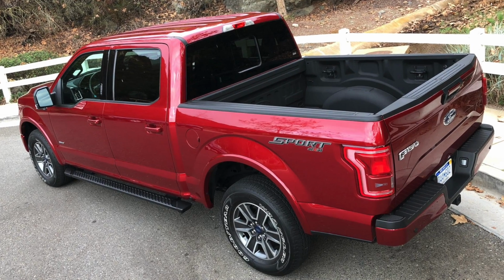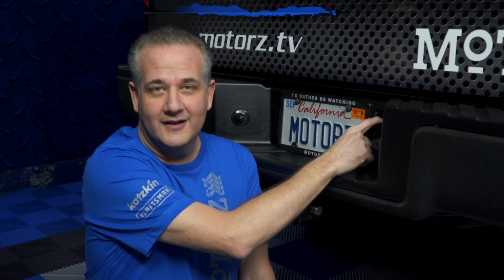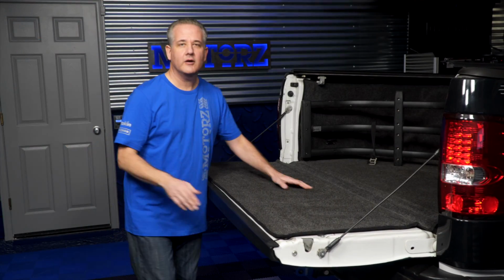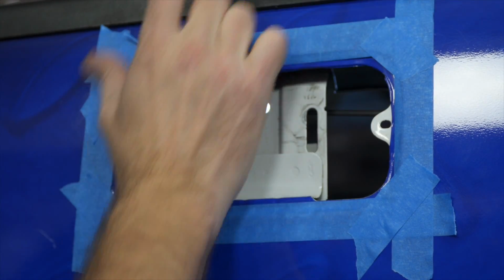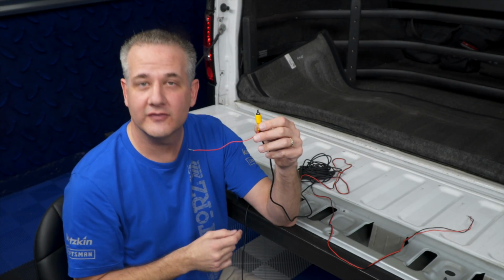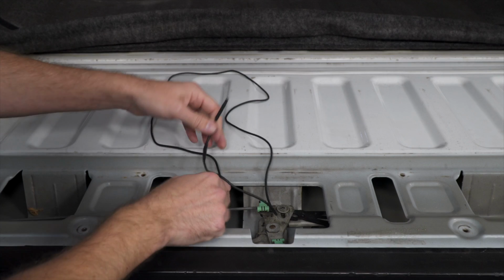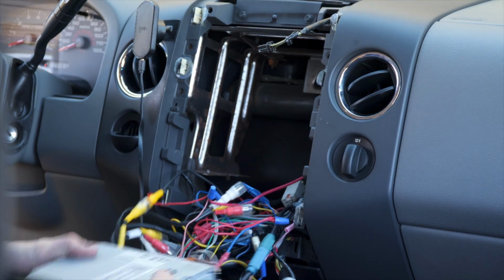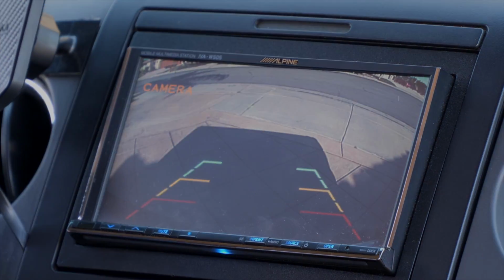Install Tailgate Camera On An Older Truck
Chris shows you how to install a tailgate backup camera on a 2005 Ford F-150. This contains general information applicable to ALL backup camera installations (all cars and trucks) with specific details on the wiring for a reverse camera on 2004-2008 model year Ford F-150 pickup trucks.